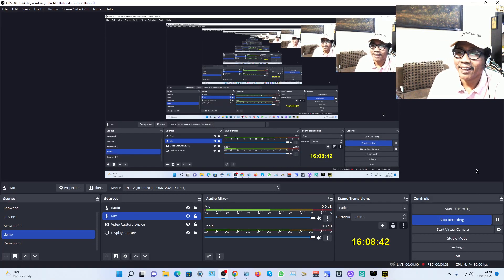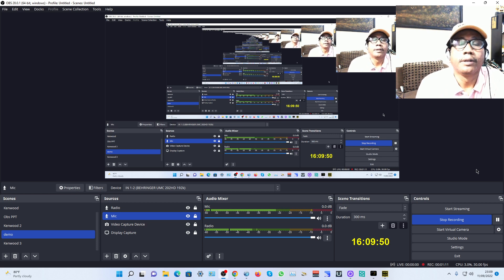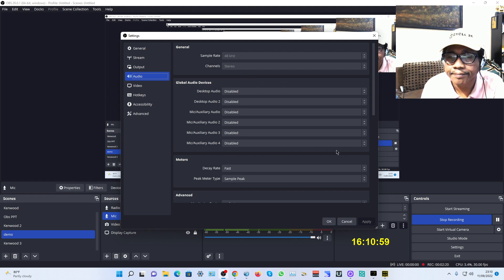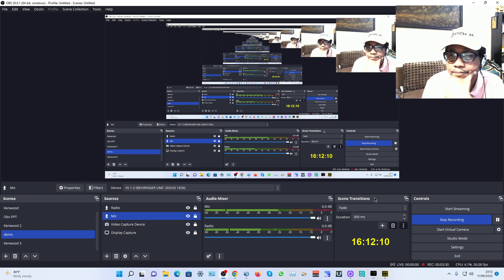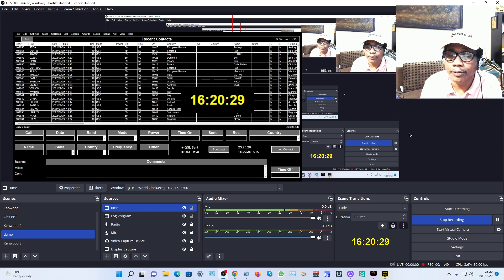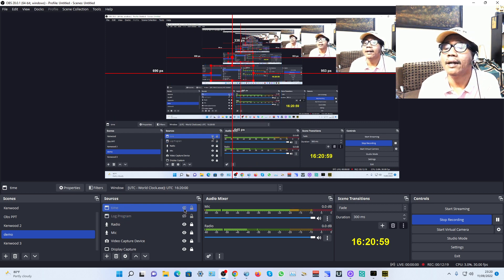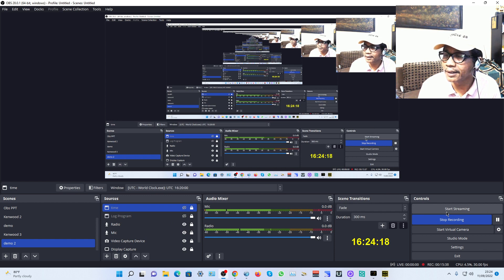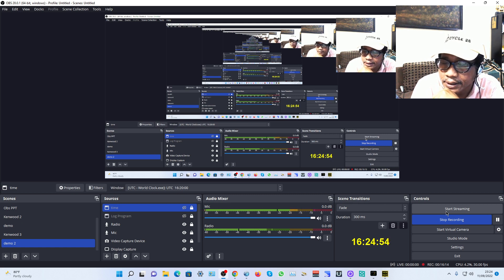OBS Studio Ham Radio Live Stream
How to live stream your RADIO on YouTube
OBS Sudio, Windows 11
Behringer UMC202HD, Logitech C922Pro, Shure SM-58

73 De YB0AR Ferry
Jakarta - INDONESIA